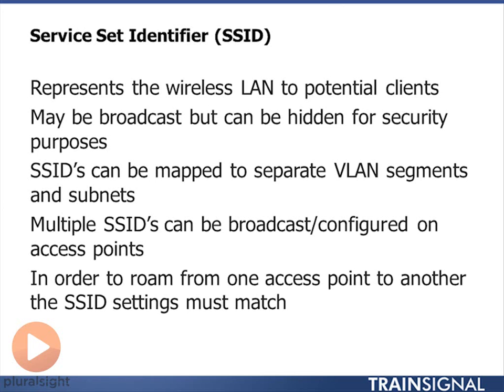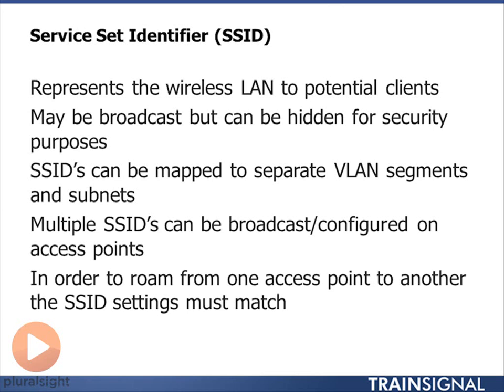Service Set Identifier SSID 1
Service Set Identifier SSID - Cisco CCNA Wireless LAN Fundamentals